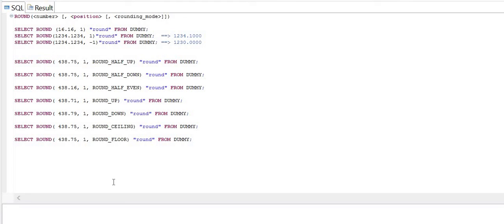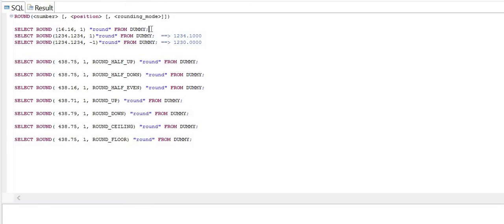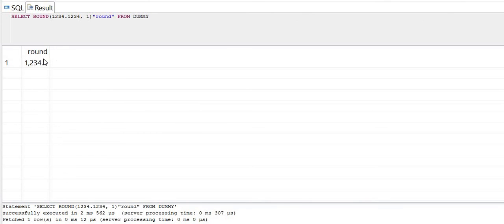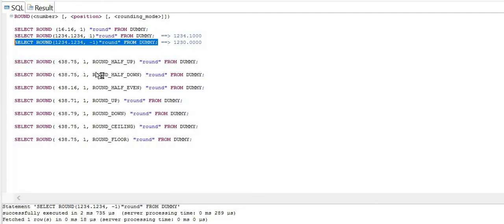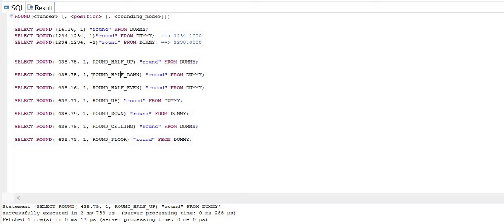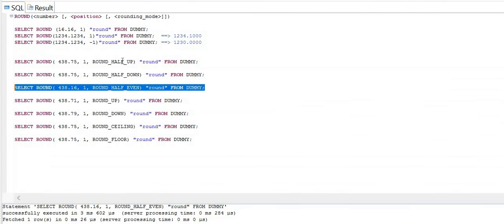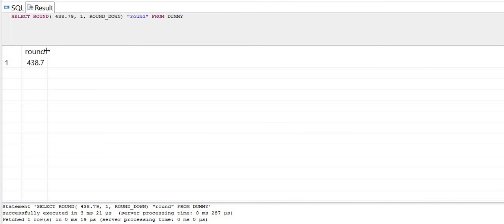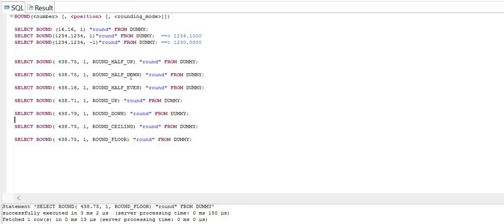SAP HANA SQL Function | Round Function in SQL HANA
Watch Tutorial -